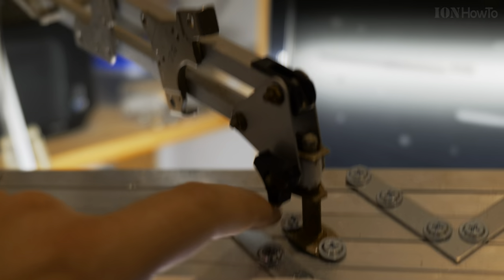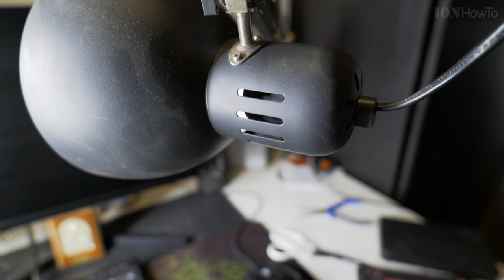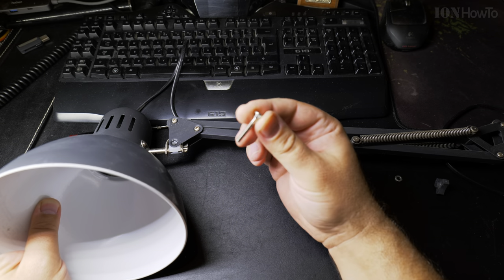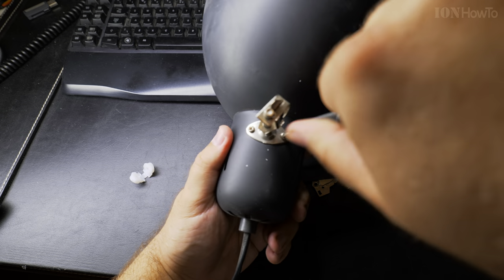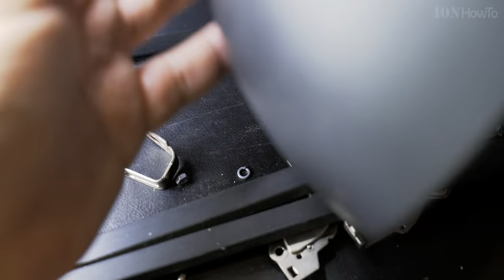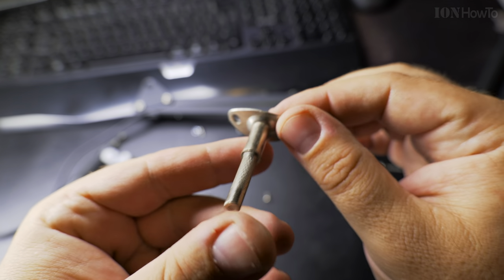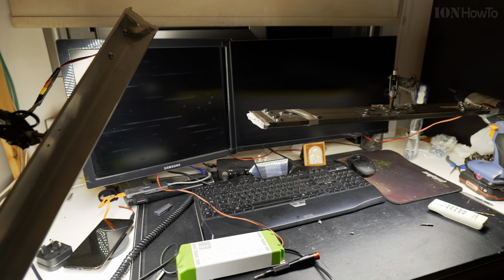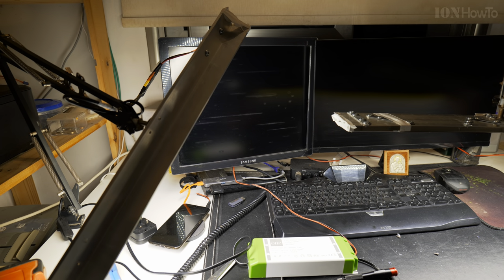DIY Boom Arm Stand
Do it yourself boom arm stand convert Ikea desk lamp to LED panel boom arm.
In this video you will learn how to convert Ikea desk lamp to boom arm for LED panel or microphone arm.
Do it yourself LED panel arm from  converted desk lamp.

Any questions?